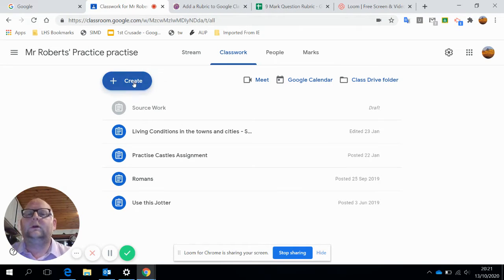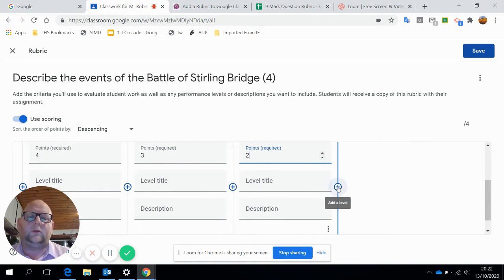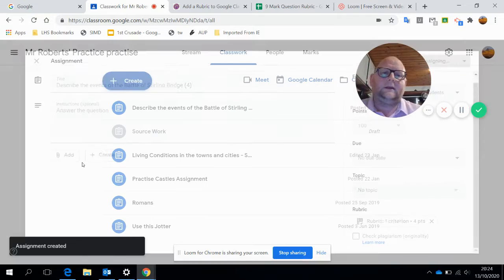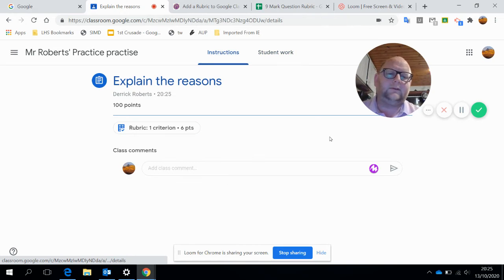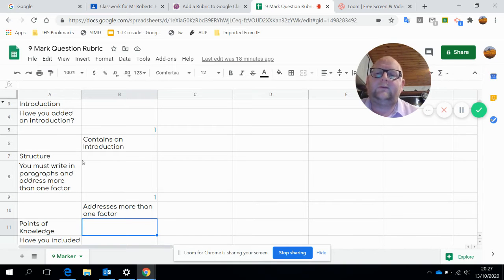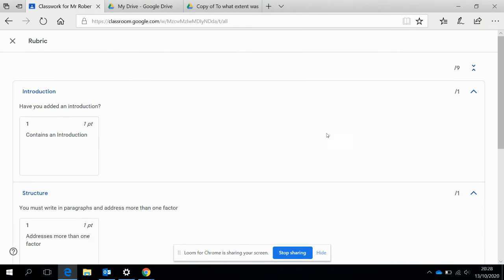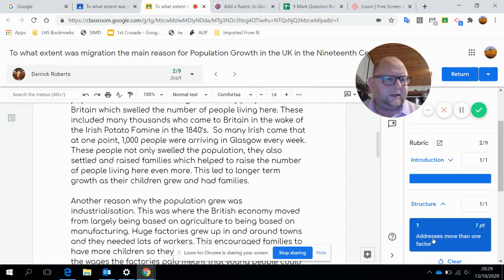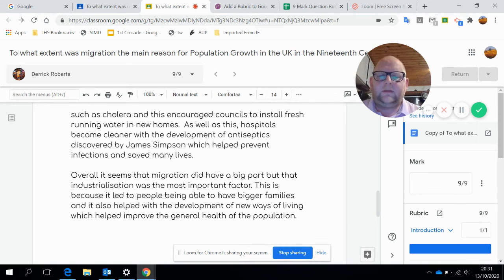Using rubrics in Google Classroom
This video shows some of the ways that you can use rubrics in your Google Classroom. I go through the three different ways you can create them as well as some of the key reasons why I find them useful and interesting